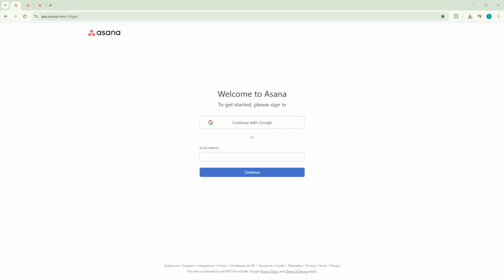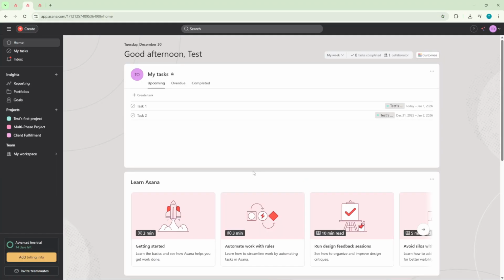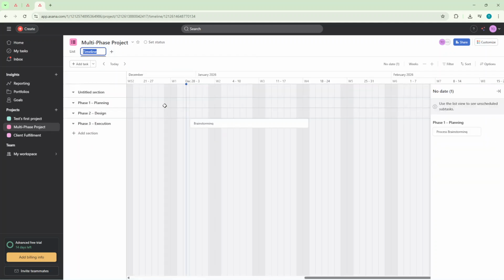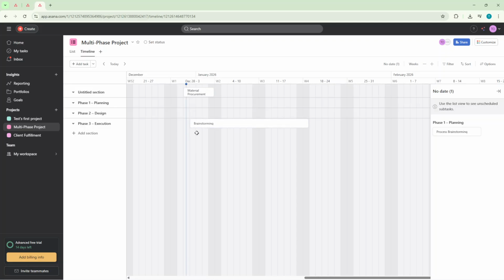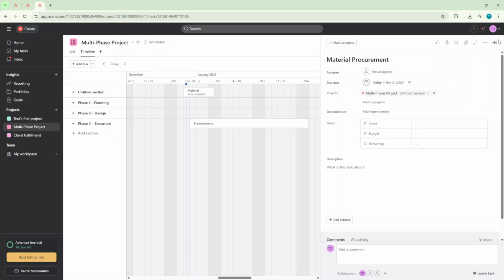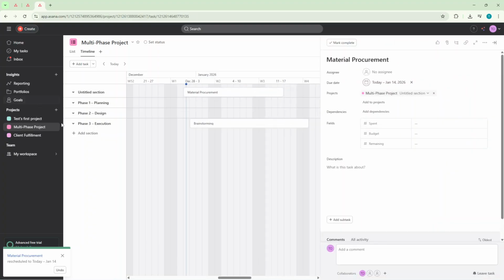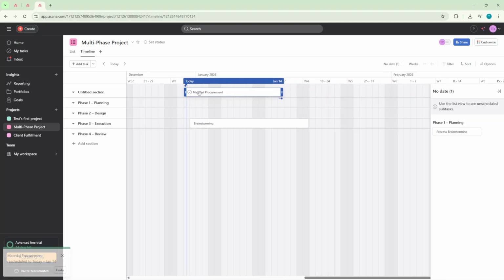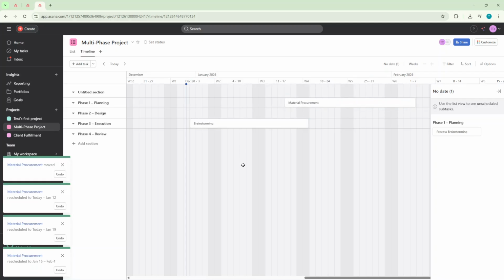How To Create Master Timeline In Asana (Working 2026)